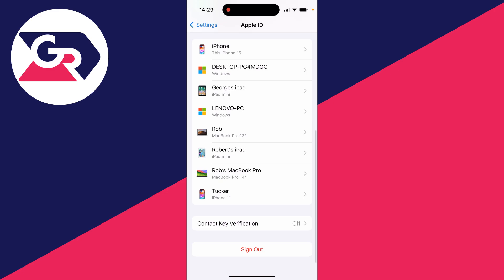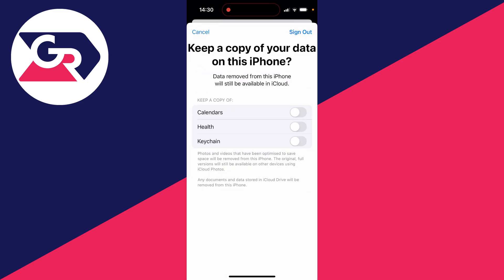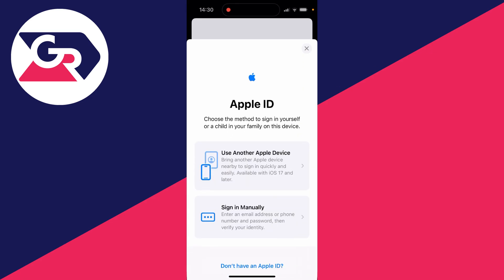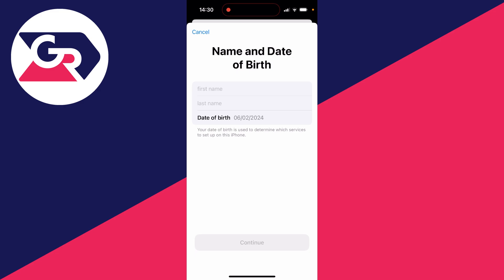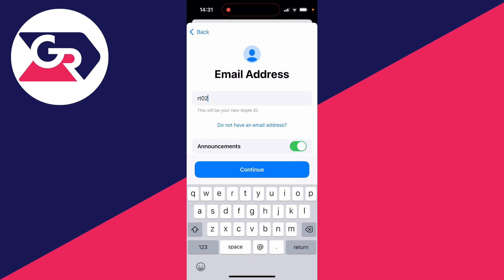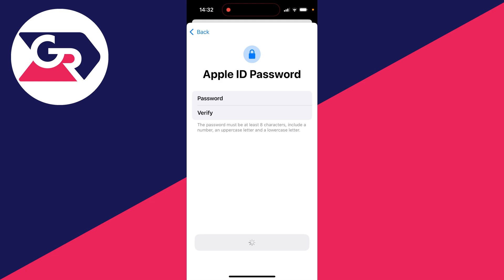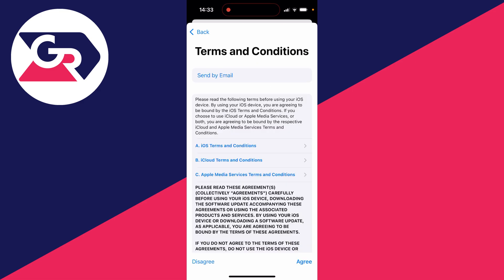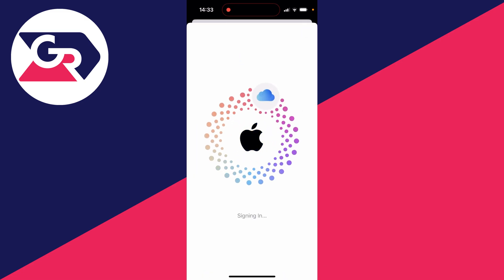How To Make A New Apple ID - Full Guide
Learn how to make a new apple id in this video.

GuideRealm